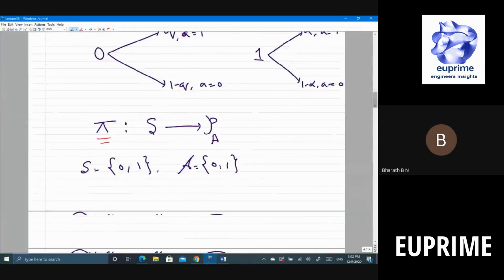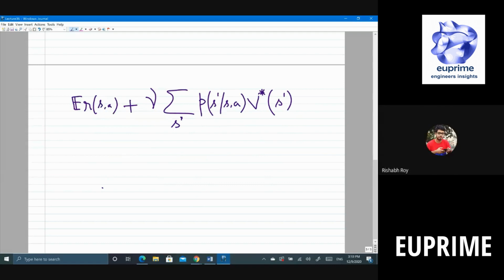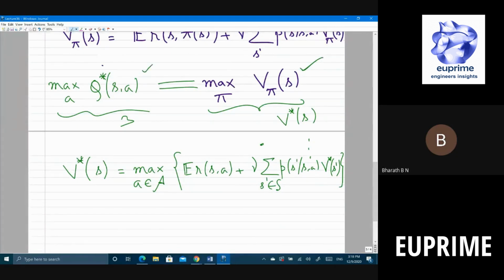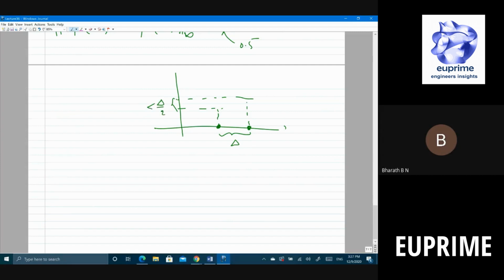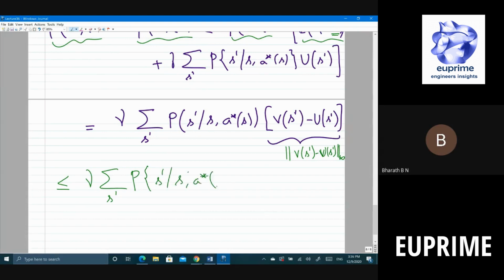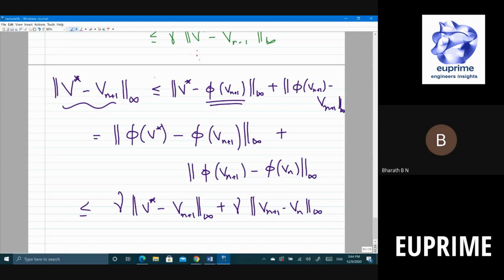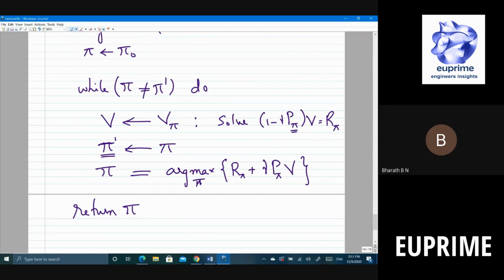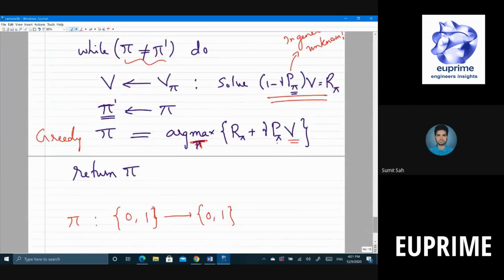Mathematics for Data Science, Machine learning & Artificial Intelligence (Part 55)